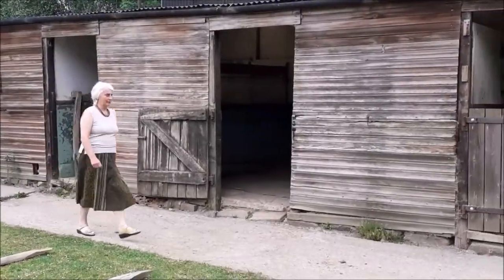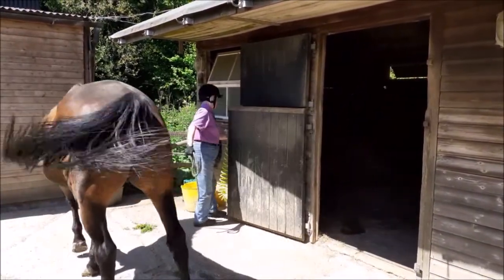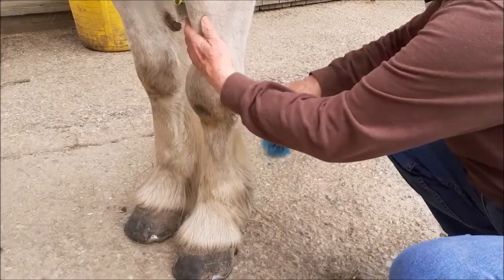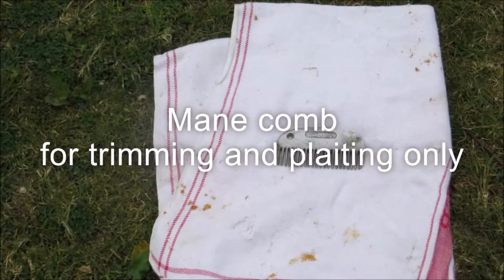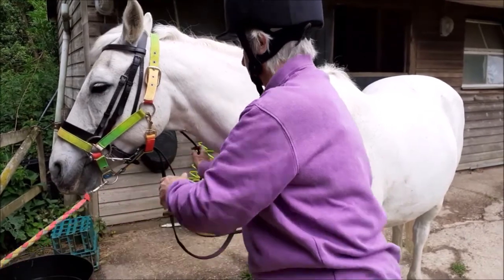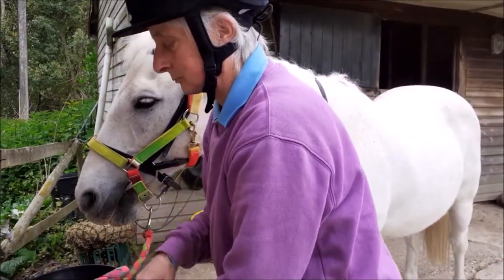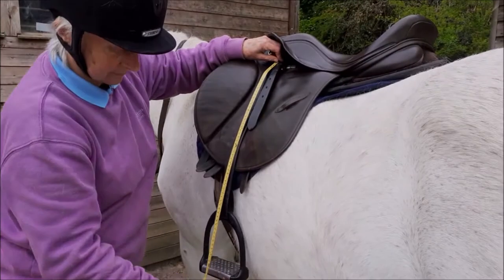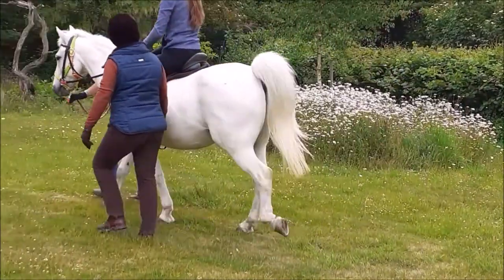Asssisted Volunteer Training Riding